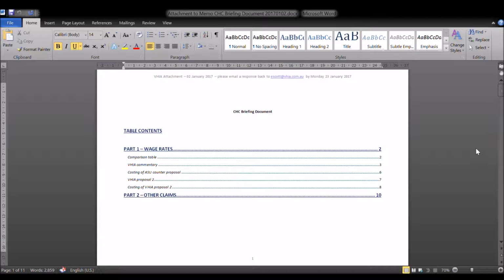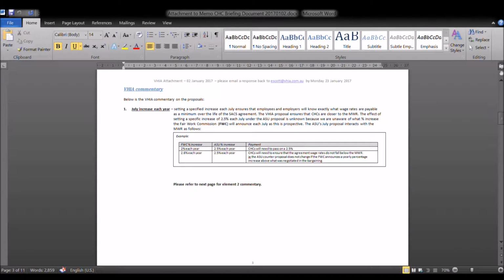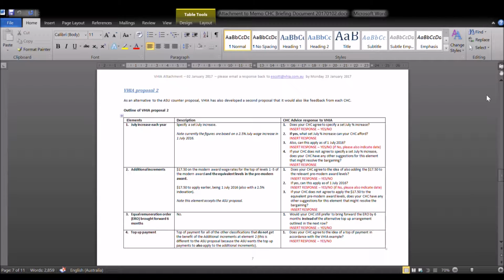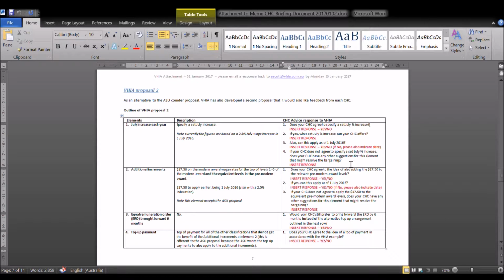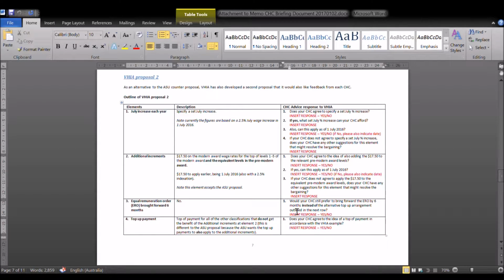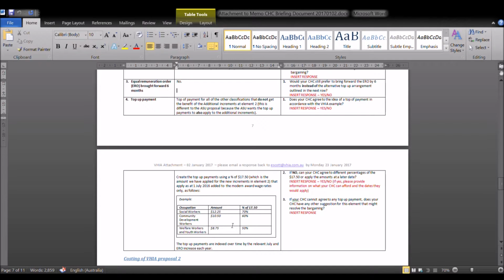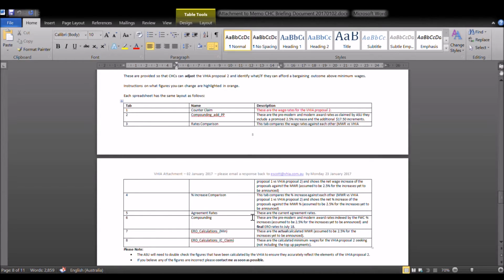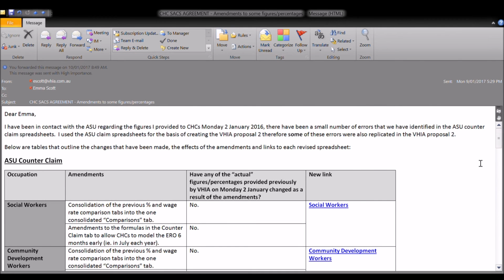Community Health Centres Social and Community Bargaining Tutorial - Part 1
Community Health Centres Social and Community Services Bargaining
VHIA IR Consultant, Emma Scott runs a video tutorial on CHC SACS Bargaining addressing the ASU Counter Proposal and VHIA's Proposal 2. This includes a detailed explanation of the briefing document and associated spreadsheets. This is Part 1 of a 2 Part series.